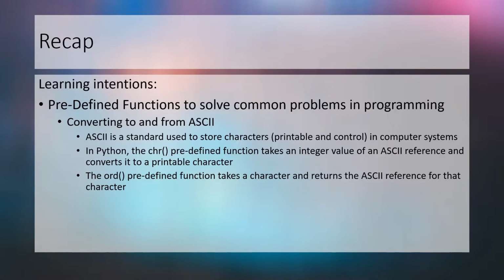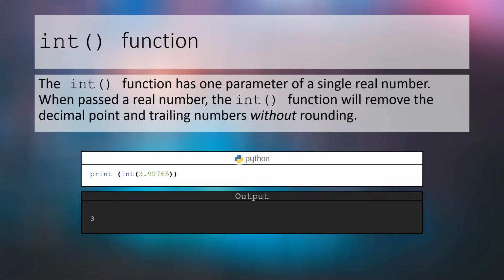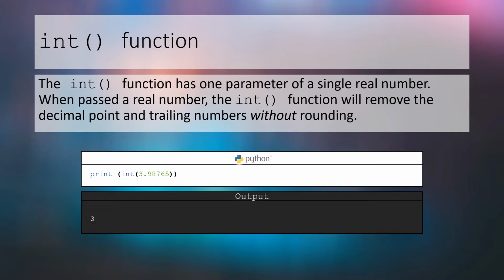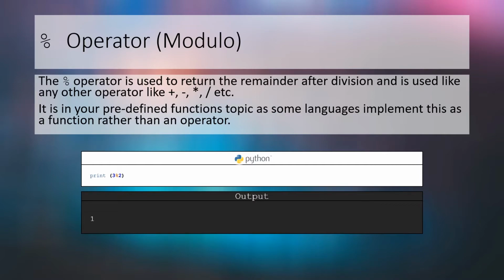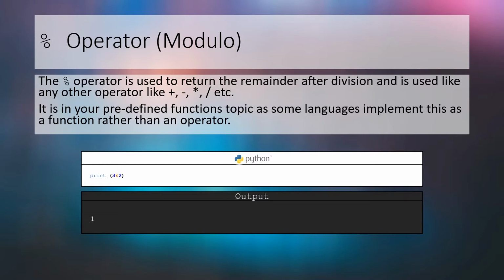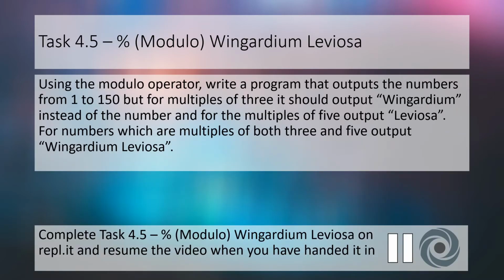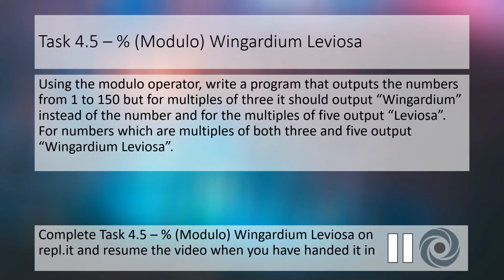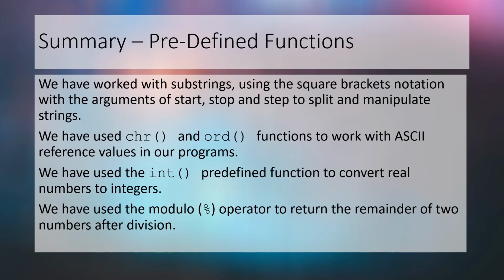6. Higher Computing Science - Modulo (%) and int()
The end of our pre-defined functions topic

Learning intentions:
Pre-Defined Functions to solve common problems in programming

Success Criteria
Implement pre-defined function to convert a real number to an integer
Use the modulus operator to return the remainder after division